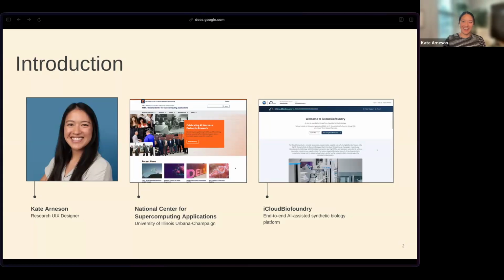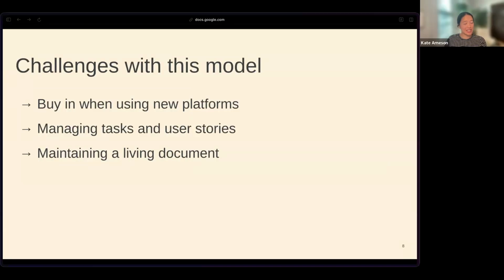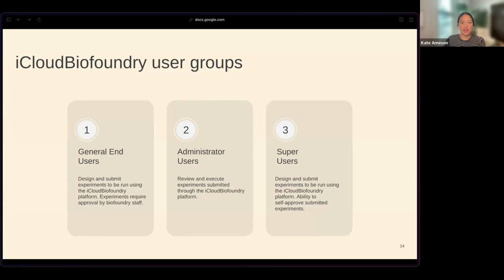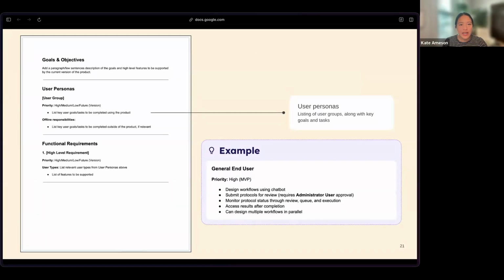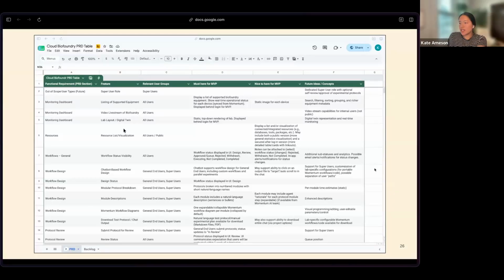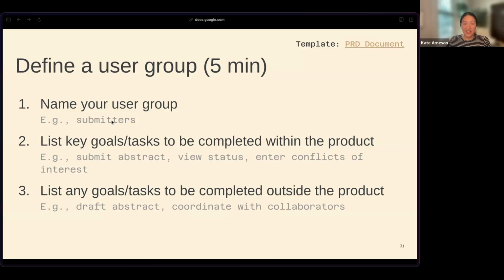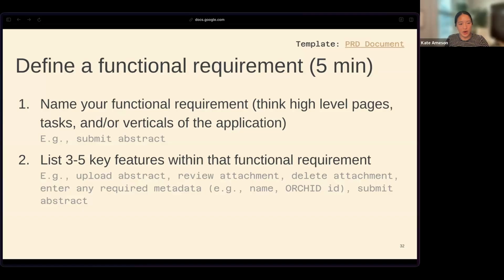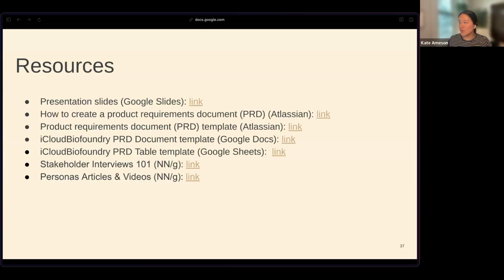UX Strategies for Aligning Research Software Teams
Kate Arneson (NCSA) speaks on July 7, 2026. Consortium for the Advancement of Scientific Software (CASS; User/Developer Experience working group.

Visit the working group website to find slides, learn about upcoming events, and more

Have you ever been a part of a project where it seems that every stakeholder has a different vision? Or even one stakeholder with multiple visions? Research software is complex on its own but add in real human beings and the process can become even more so. Research software teams are often lean, without dedicated roles like product or project managers (or designers!), leaving engineers to untangle competing priorities. In this session, we’ll explore approaches from UX for translating researcher goals into a shared, user-centered vision for aligning software teams.